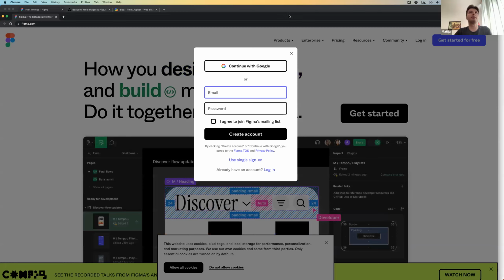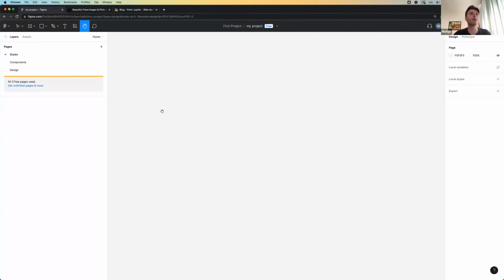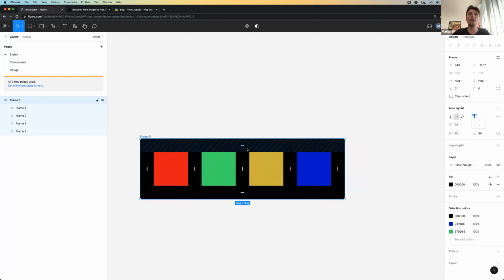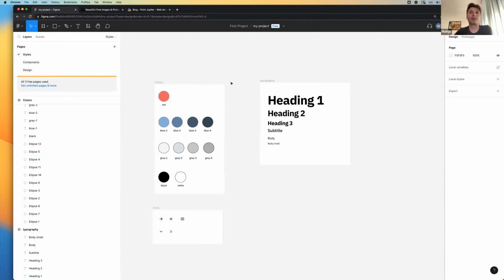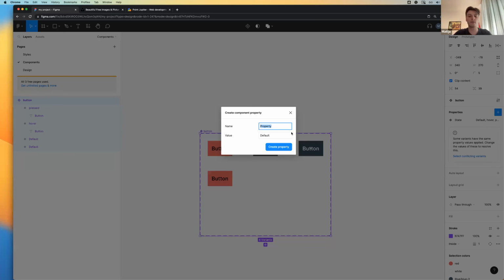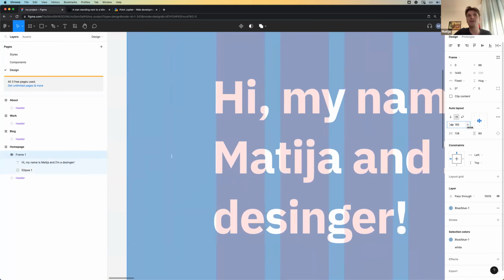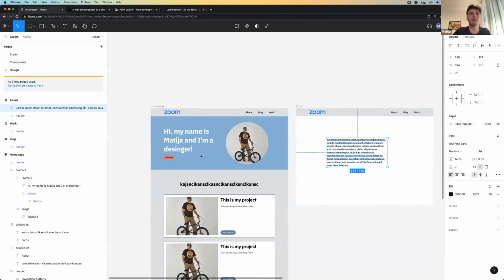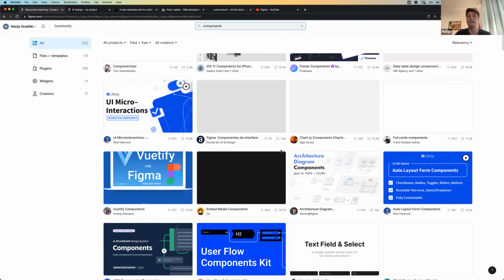IT camp. Дизайн ux/ui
Дизайн ux/ui! Це чудова можливість навчитися створювати красиві та зручні інтерфейси для різних продуктів та сервісів. Ти дізнаєшся про основи дизайну, прототипування, тестування та взаємодії з користувачами. Ти також матимеш змогу працювати над своїми власними проектами та отримувати зворотний зв'язок від експертів. Готуйся до захоплюючої та креативної подорожі в світ дизайну ux/ui!